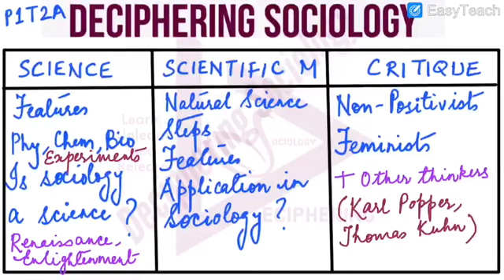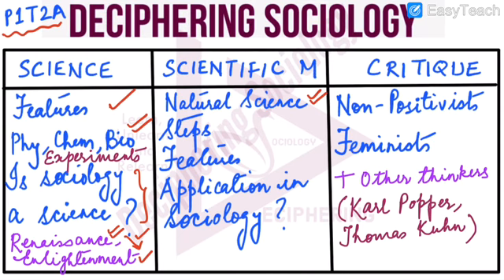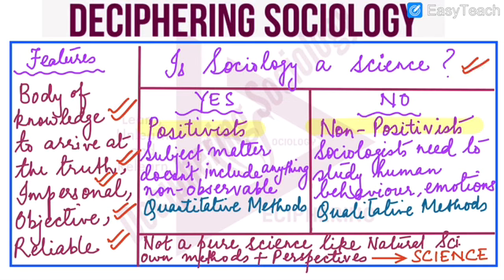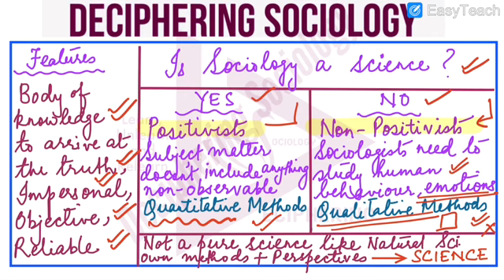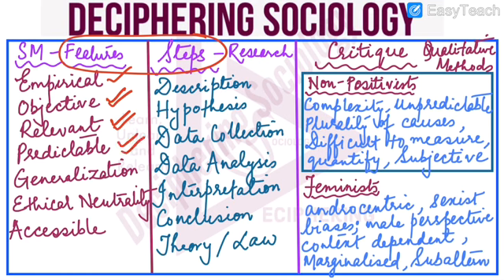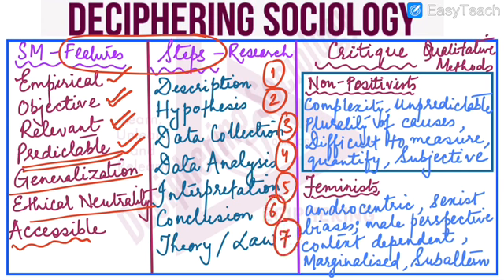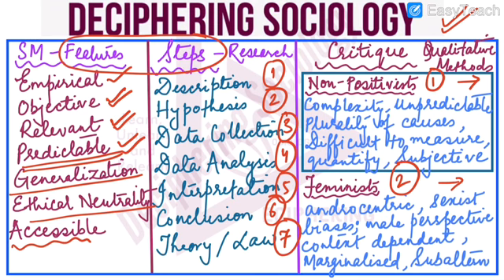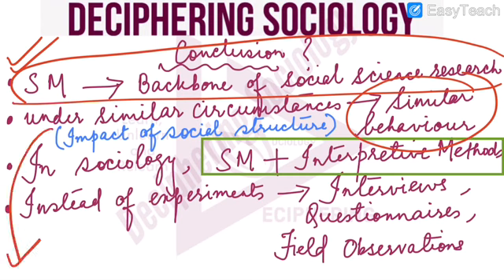🔵 Syllabus Overview - P1T2A Science, Scientific Method and Critique